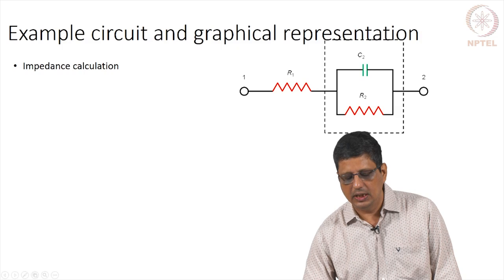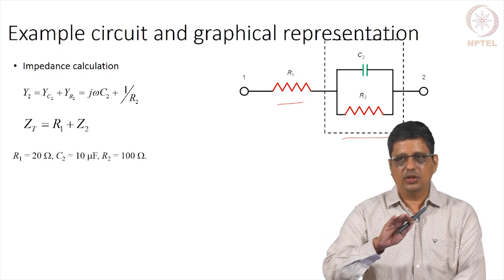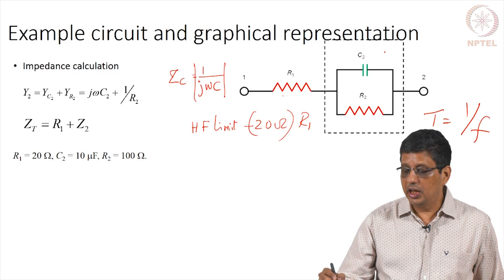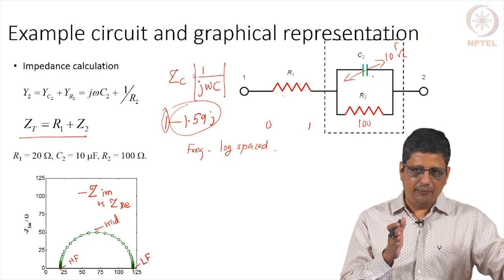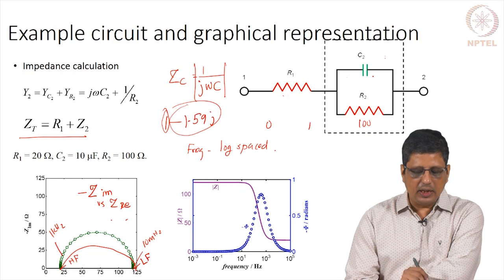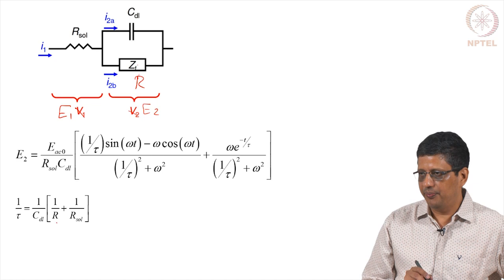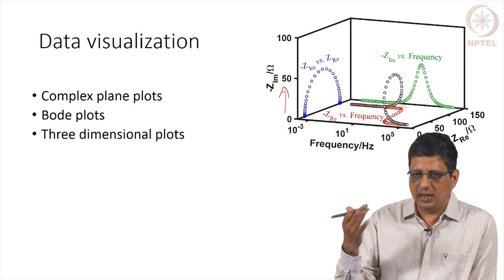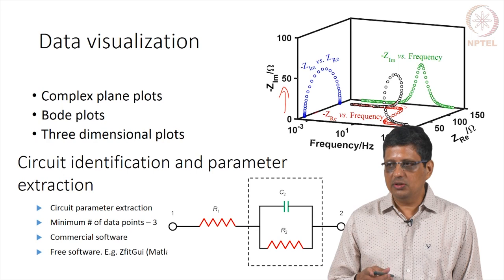Graphical representation of data (Complex plane, Bode)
Solution resistance, Double layer capacitance, Faradic impedance, Randle circuit, complex plane plot,  Nyquist plot, Bode plot